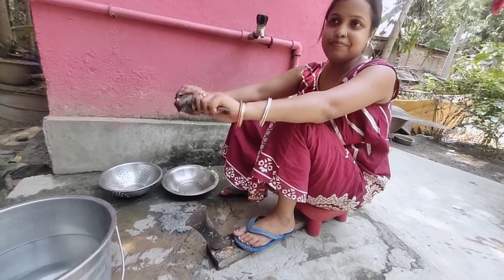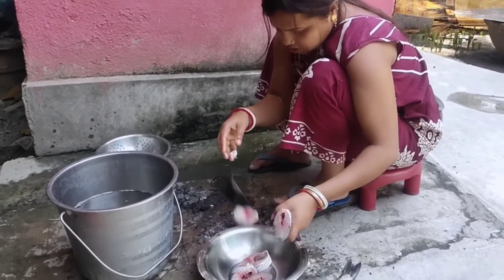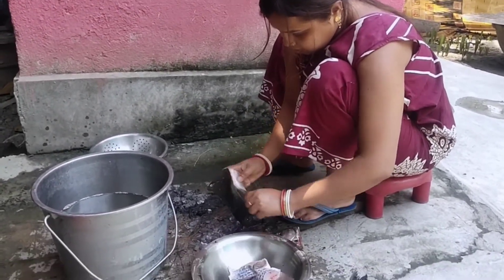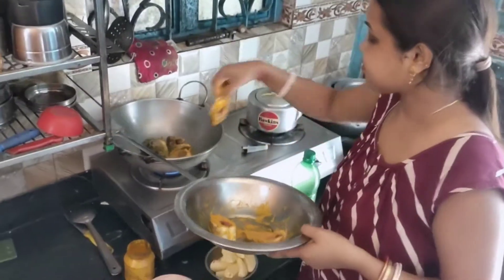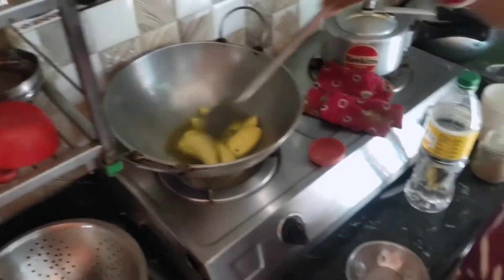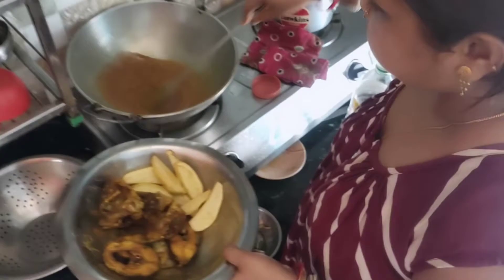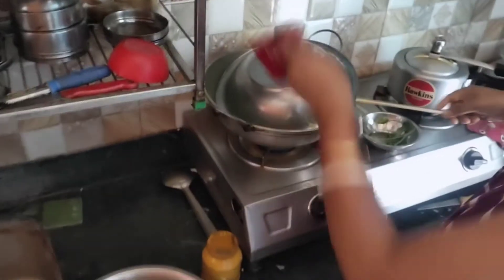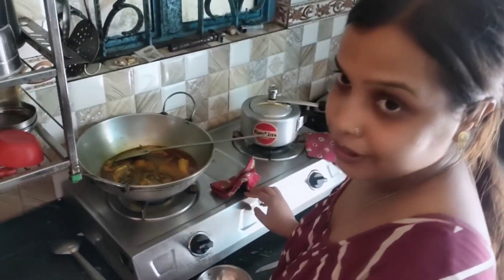গরমে দেশী রুই মাছের পাতলা ঝোল রান্না